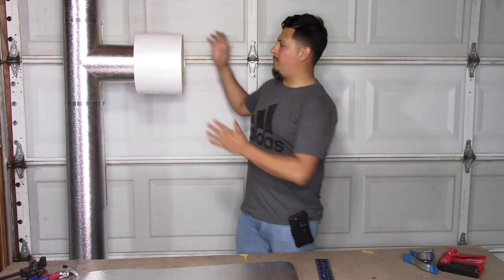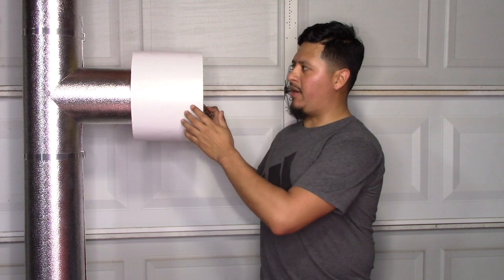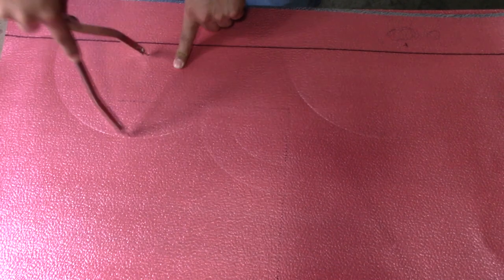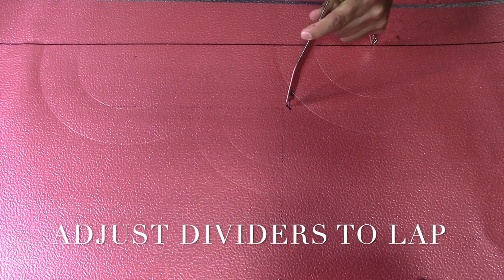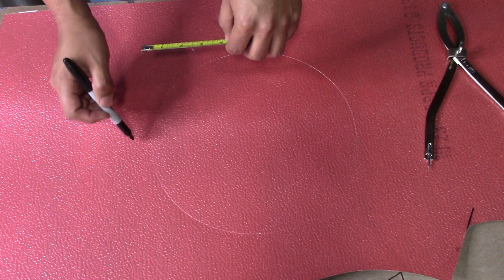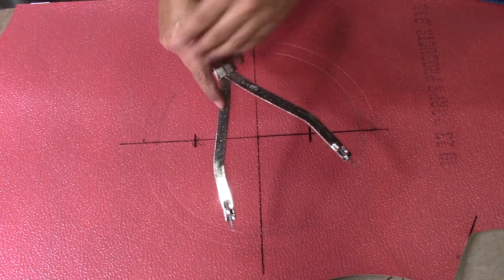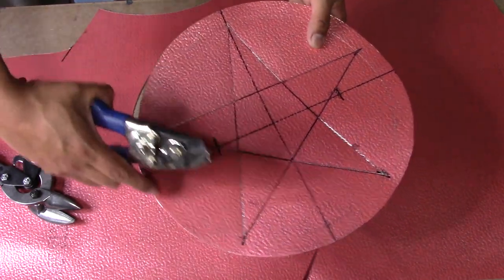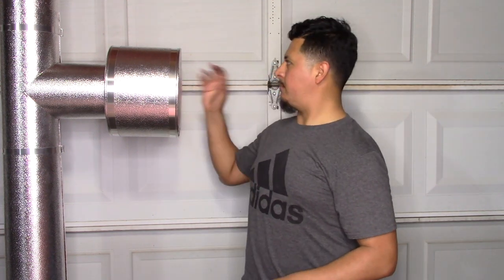How To Make Metal End Caps + Star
Learn how to make Metal End caps plus also learn to draw a 5 point star into a regular end cap to give it a nice touch!